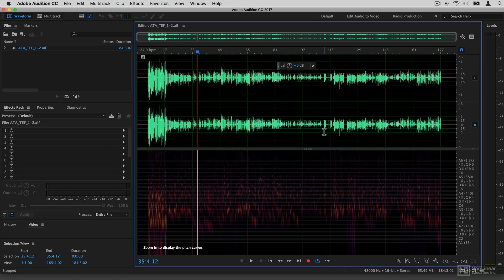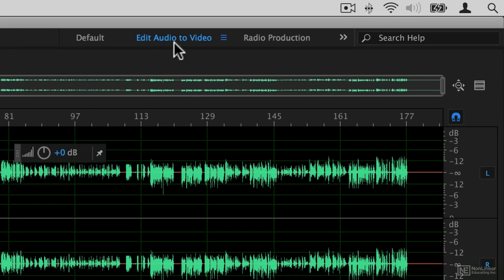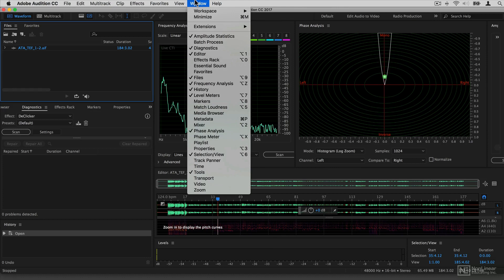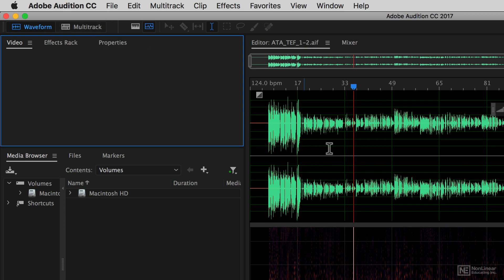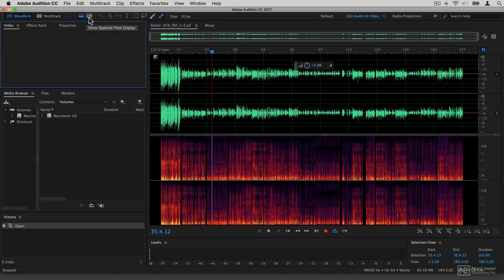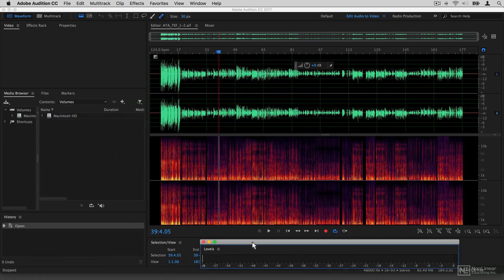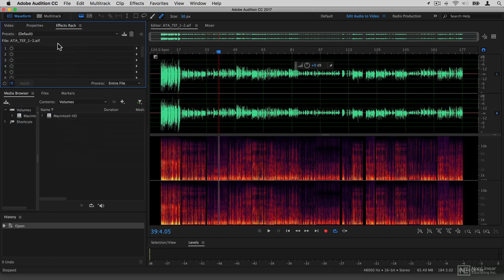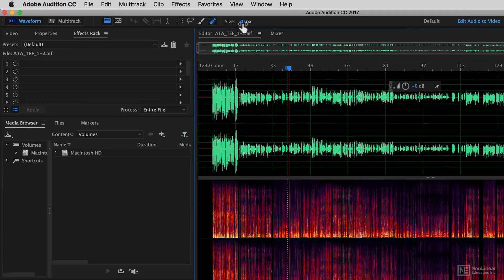Adobe Audition CC 101: Absolute Beginner's Guide - 2. Interface Quick Tour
Adobe Audition CC 101: Absolute Beginner's Guide by Hollin Jones
Video 2 of 19 for Adobe Audition CC 101: Absolute Beginner's Guide

Adobe Audition CC is specially designed for recording and mixing audio for TV, film, radio productions, and podcasts. With its spectral editing features, its also a very powerful audio restoration tool. Let audio expert Hollin Jones be your guide, and see what Adobe Audition CC can do for you!

The course starts with an explanation of Auditions user interface, where you learn how to customize it, how to work with the different views and panes, and how to set up the preferences. Next, you discover how to use the browser to import audio, and how to set up the software for multitrack audio recording.

Hollin then dives into audio editing, and explains how to apply fades, change the gain, crop, chop, slip, and repair your audio. He continues by looking at the effect rack, where you learn how to work with clip and track effects. You get a tour of Adobes built-in audio effects, and you learn how to use 3rd-party VST and AU too. And once you know all the basics, Hollins shows you more advanced techniques such as spectral editing, audio looping, time-stretching, mixing, clip envelopes, and more.

So get ready to learn Adobe's Audition CC with expert trainer, Hollin Jones! This course will give you all the knowledge you need to begin editing your own projects!